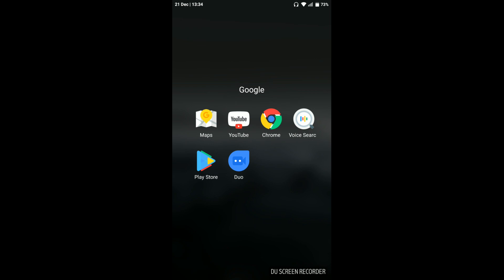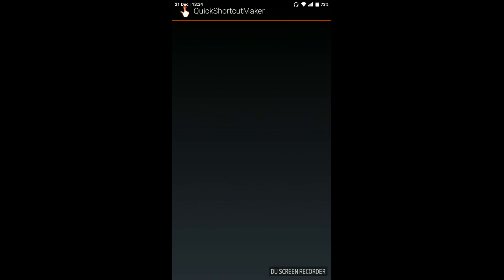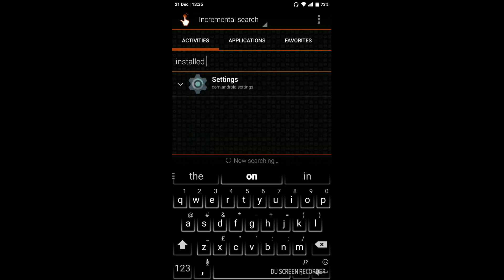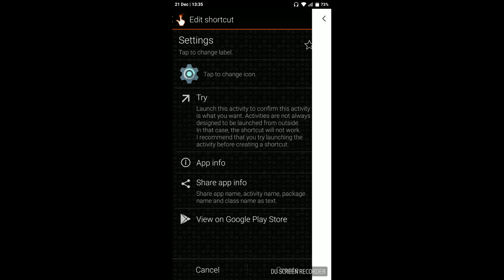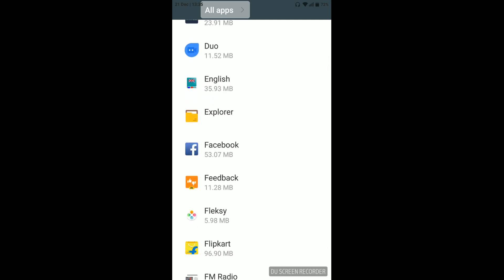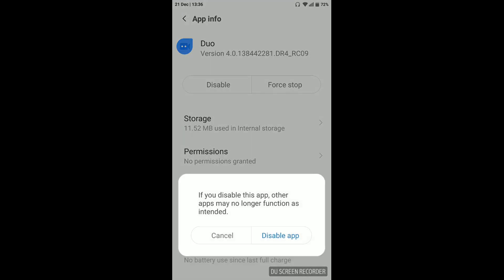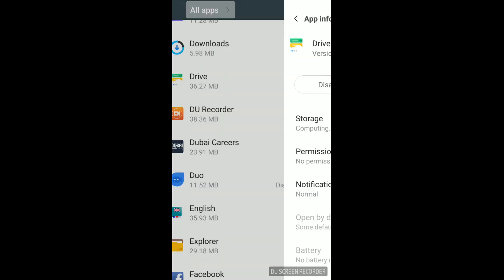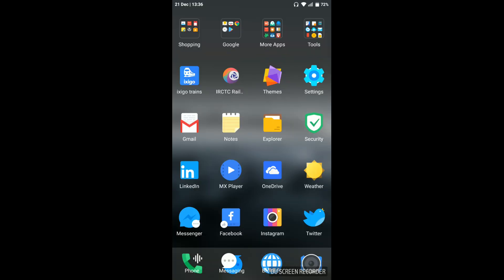How to Disable Pre-installed Apps in Redmi Note 5 | Redmi Note 4 [2018]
How to disable apps in Redmi Note 4 || Disable apps in Redmi Note 5 Pro || Disable pre installed apps on Redmi Note 4 phones ||  Disable apps in Redmi Note 3 || Redmi 5A

This video teaches how to disable pre installed apps on Redmi Note 4 phones. The steps of how to disable default apps is applicable for any MI or Redmi phones. The user interface version is MIUI 8. No root is required for disabling the apps.

- 3 GB/ 4 GB RAM
- 32 GB/64 GB ROM | Expandable Upto 128 GB
- 5.5 inch Full HD Display
- 13 MP Rear Camera | 5 MP Front Camera
- 4100 mAH Li-Polymer Battery
- Qualcomm Snapdragon 625 64-bit Octa Core 2GHz Processor
- 4G VoLTE Support

If you wanted to know some of the top battery saving budget smartphones you must visit this link.